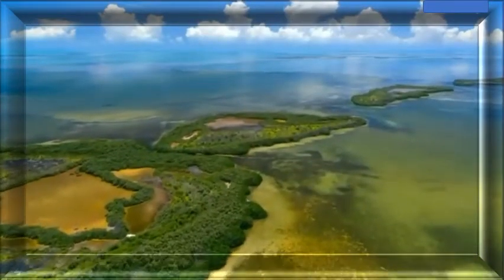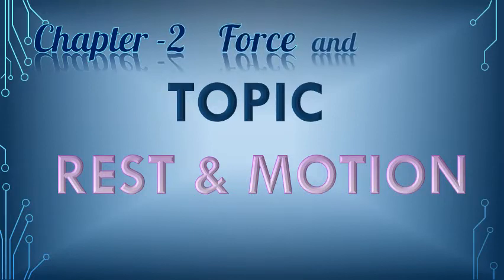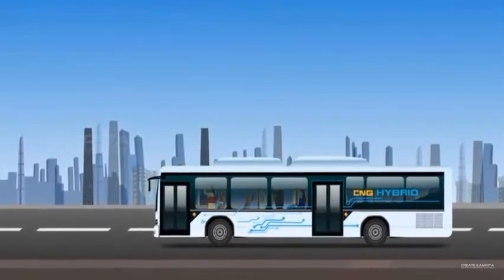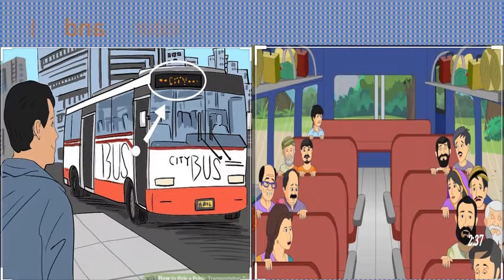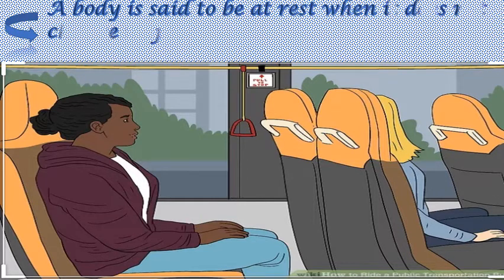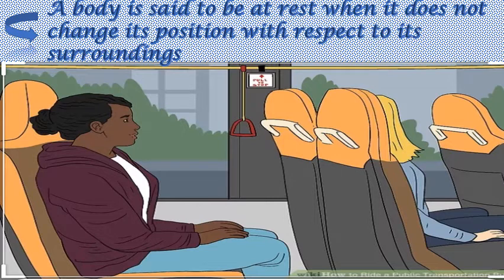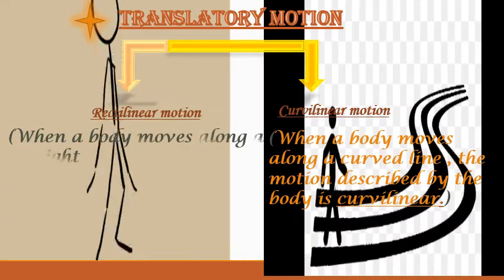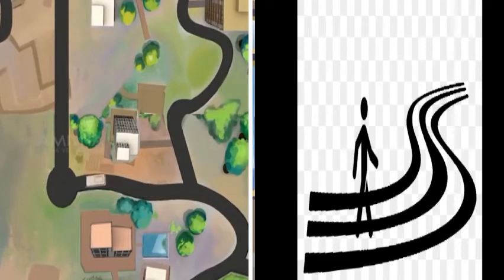Rest and Motion (class 7 ; ch-2; vid -1)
Namaskaram 🙏 Watch this video till the end and send ur suggestions on how much u liked or disliked it.
In seek of ur likes and blessings.
.Gunjan Madhvika#